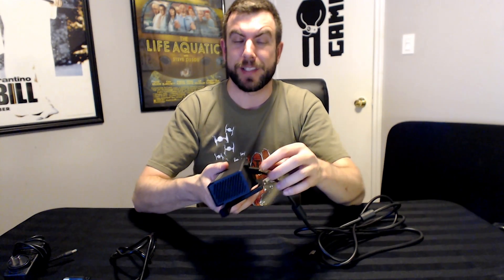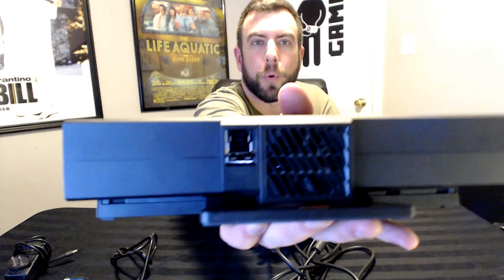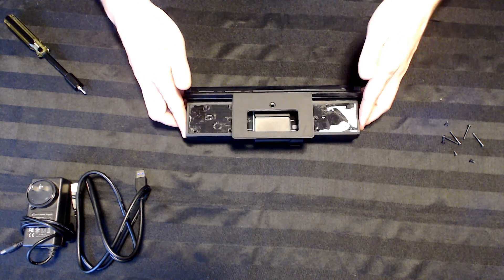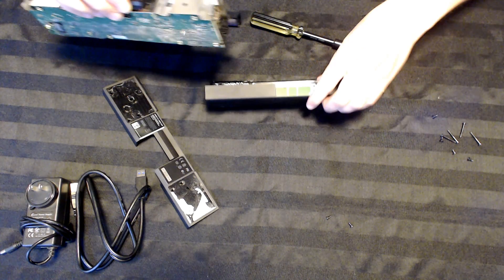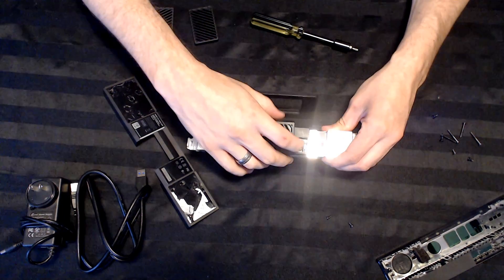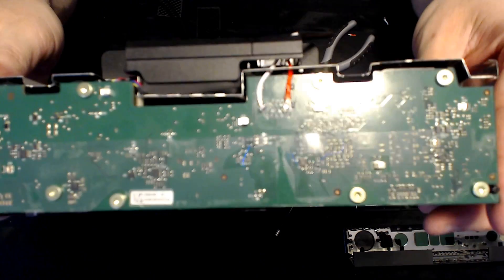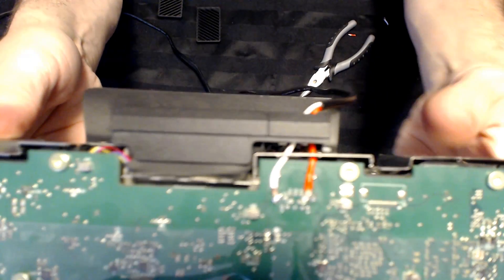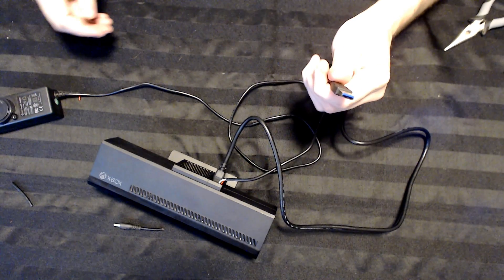How to Hack Xbox One Kinect to Work on Windows 10 PC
In this video I'll be showing you how to hack your Kinect V2 to work on a Windows 10 PC without needing to buy the $50 adapter from Microsoft.  Lets hope the next video in this series we can get some good action from it while using it in VR!

Having trouble with the mod or want to know more about what the kinect can do on Windows 10?  Check my newest video about it:

Official Microsoft Kinect V2 PC Adapter:

Screwdriver set including security torx bit:

USB Cable needed: